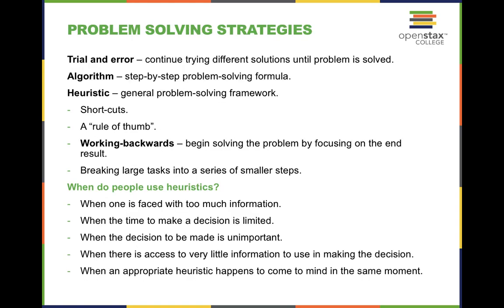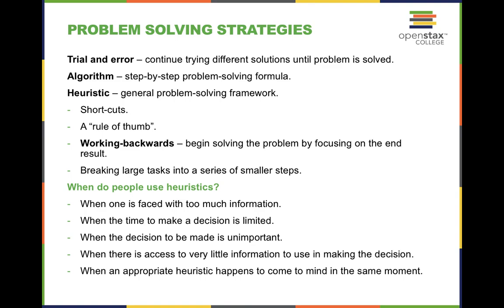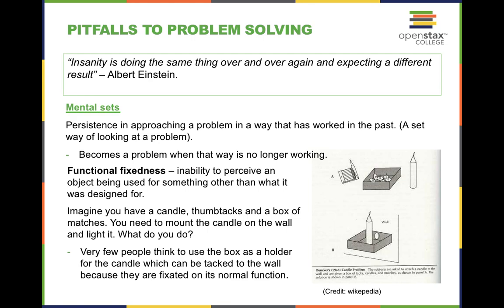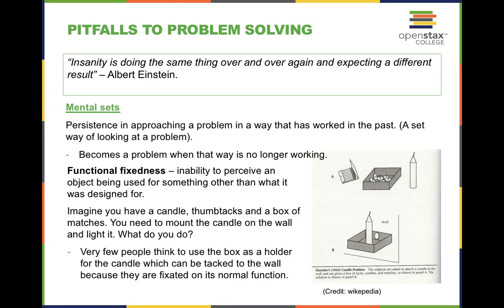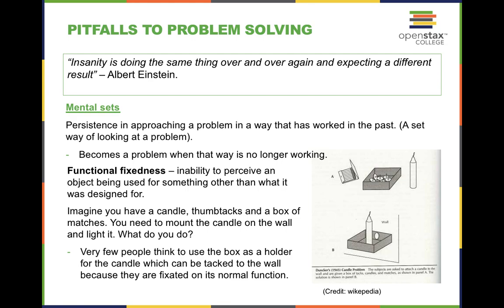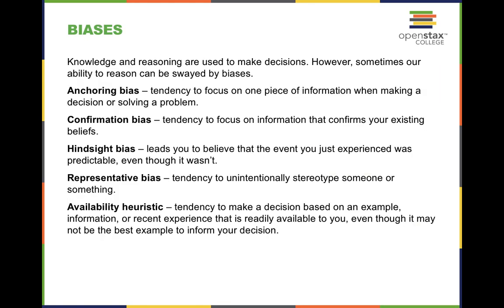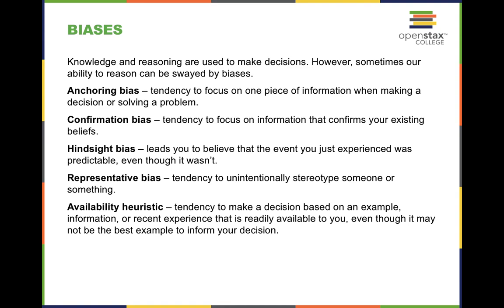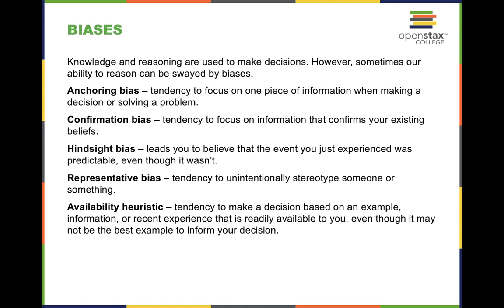Problem Solving Strategies, Pitfalls to Problem Solving, and Biases